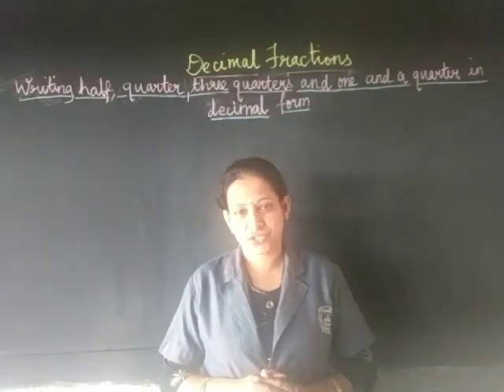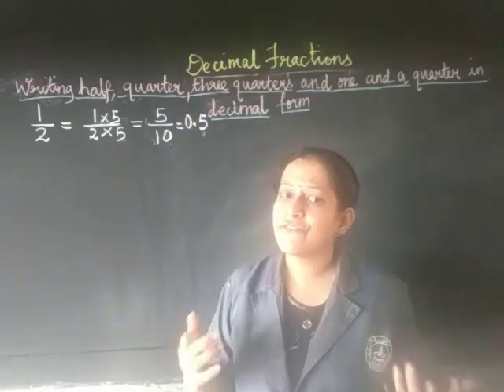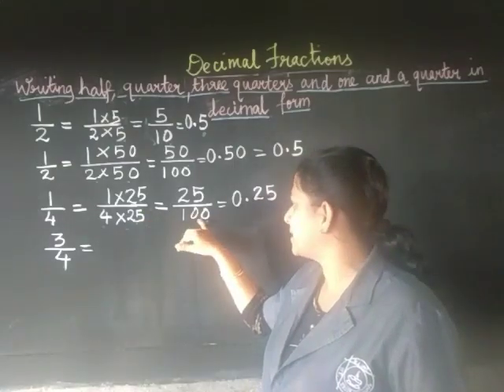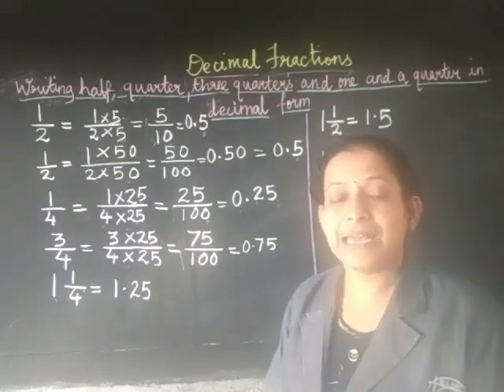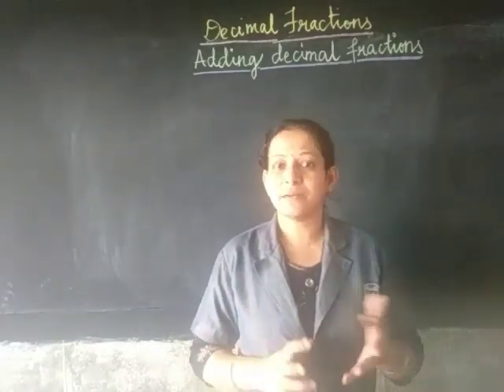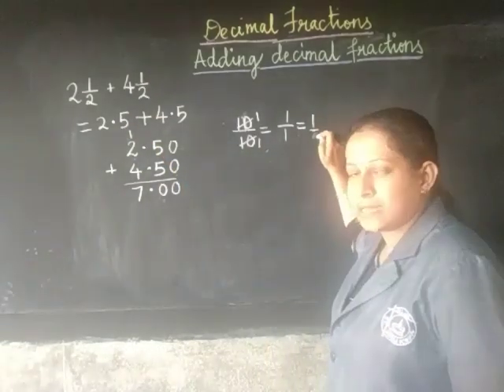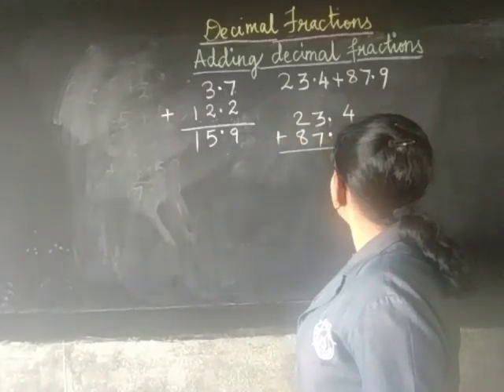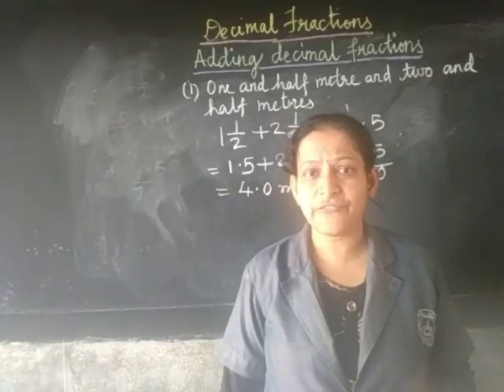Writing half, quarter, three quarters and one and a quarter in decimal form. Class 5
To convert half, quarter or three quarter into decimal form the denominator of a fraction should be either 10 or 10 times multiple of 10.